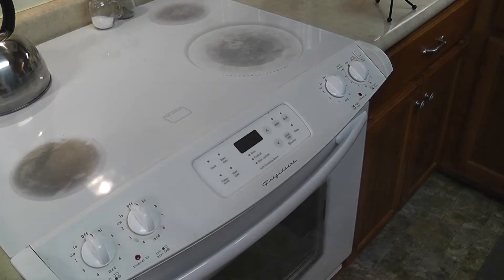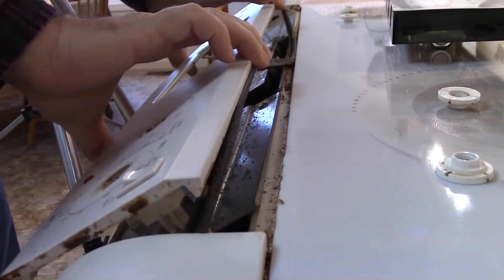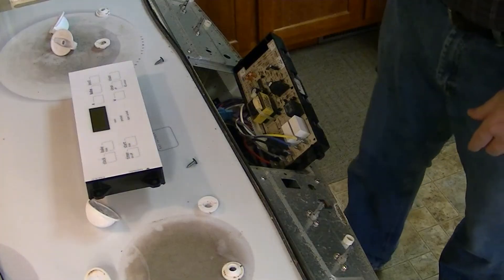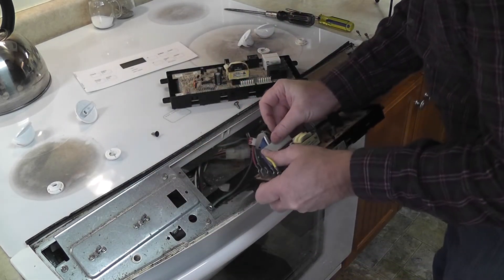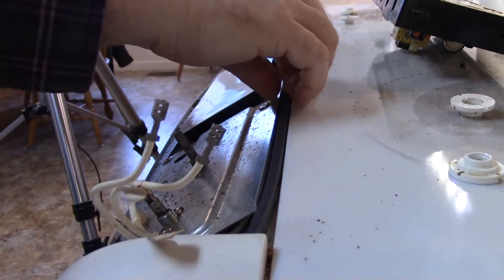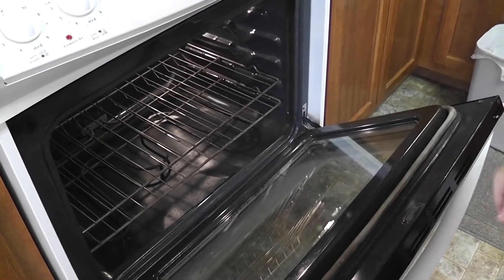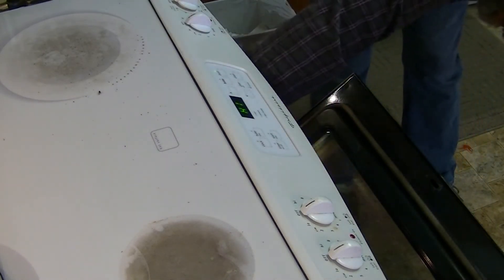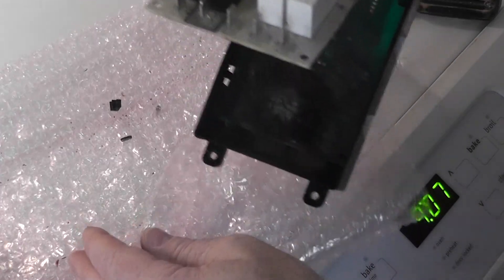Super Simple Oven Fix for My Mom's Drop-in Stove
My mom has a drop-in style stove.  It's just like a regular oven/stove, but it doesn't reach the floor and the controls are up front instead of the back.  The oven part stopped working, but the burners on top were still functioning.  She told me she heard a loud pop when it broke.  I checked the burners first and they were ok and ordered a replacement control board.  I was shocked how easy it was to replace and it fixed the problem for her. The part cost around $160 but I bet you can find it cheaper online.  A whole new drop in stove cost about $1600 currently at the big box store so she wanted me to try to fix it first.  The stove is a Frigidaire brand, but I think this is a pretty common unit and chances are if you have similar symtoms this may be the fix.  After replacing the board, I show in the old one where it was clearly visibly damaged.  This may have you troubleshoot if this is the same problem with yours first before actually buying any replacement parts.  For reference, her stove is Frigidaire model number: FED365ESA
The part number I replaced was: Electrolux 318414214
which is the clock timer control module.  I think the part for black ones would be 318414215 instead.  Looks like the part is manufactured by a company called Spitfire Controls Inc. for Electrolux and is listed as part number SF5341-L7120-E and has model number 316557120 on the actual one that was in the box.